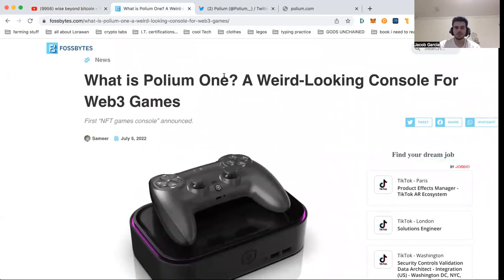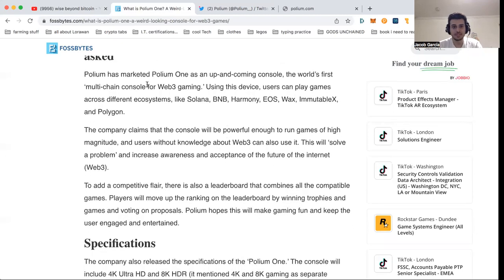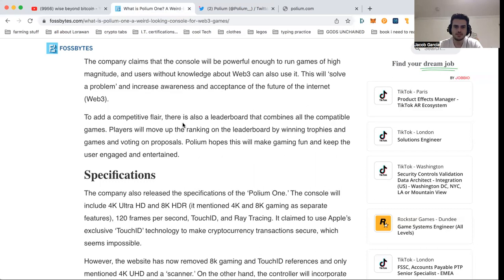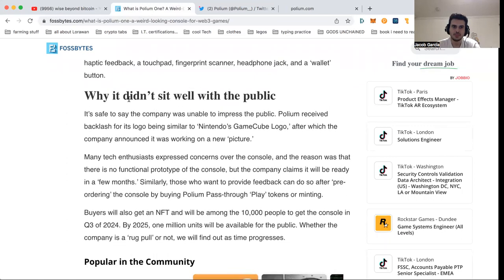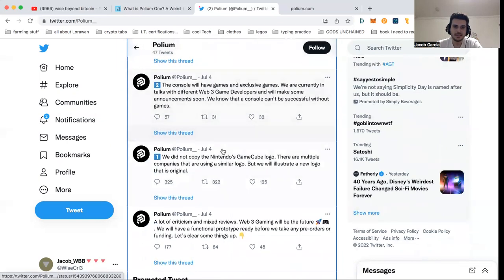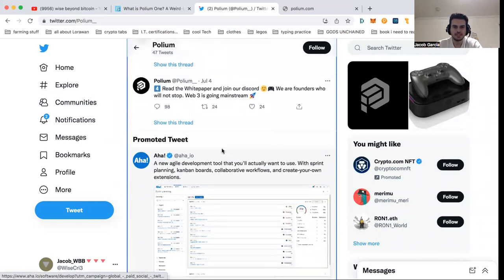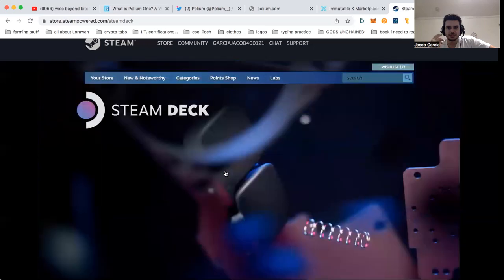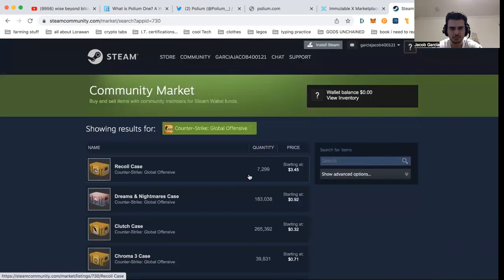Polium - World's First Crypto Gaming Console... Is It The Future Or A Scam?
How to Spread the Good News
4.) 🚀 Join our WBB Thursday Night livestream from 8-9pm CST.
5.) 🐳 Whales donate below for supporting the channel and more content.
                     💡CRYPTO NEO - News Education Opportunities💡
Our goal is to promote the understanding of cryptocurrency and blockchain technology for building wealth in the new economy.🙏

✅Time Stamps
0:00 Intro

✅ Wise Beyond Bitcoin is an educational resource for crypto beginners and veterans;
✅ We do not provide commercial, financial or legal advice;

🐳🐳🐳🐳🐳🐳🐳🐳🐳 💚Good Vibes Karma Coffers💚 🐳🐳🐳🐳🐳🐳🐳🐳🐳

                                                  OG BTC Love
Bitcoin: bc1q6vfvu5am2cgpmpk5u34n2l9852pasp4kxj70ze
                                                  EVM Love
Ethereum: 0x9899C6754EDA238f61A5Ed68F192D646eFFC0D92
AVAX C-chain: 0x9899C6754EDA238f61A5Ed68F192D646eFFC0D92
Fantom: 0x9899C6754EDA238f61A5Ed68F192D646eFFC0D92
Harmony One: 0x9899C6754EDA238f61A5Ed68F192D646eFFC0D92
Theta or TFuel: 0x9899C6754EDA238f61A5Ed68F192D646eFFC0D92
                                                   IBC Love
Cosmos: cosmos14yd33x3dzvkcz8j4fyldmm7x2qx72zlelxpjqy
Secret: secret1txmt6p5gxwx9gwxxf76qa9n5smlkte6y4jnae9
Osmosis: osmo14yd33x3dzvkcz8j4fyldmm7x2qx72zlehajzkk
Juno: juno14yd33x3dzvkcz8j4fyldmm7x2qx72zlef5zf8cAkash:
DVPN: sent14yd33x3dzvkcz8j4fyldmm7x2qx72zleyahtyt
XPRT: persistence1tk9g6pjpdl0366dq3k4j6cj20v5mmrsedh69p4
Evmos: evmos14yd33x3dzvkcz8j4fyldmm7x2qx72zlea8su6v
Stars: stars14yd33x3dzvkcz8j4fyldmm7x2qx72zlet6k0t4
Chihuahua: chihuahua14yd33x3dzvkcz8j4fyldmm7x2qx72zleunvupx

                                   💚Thank You and Namaste Y'all!🙏